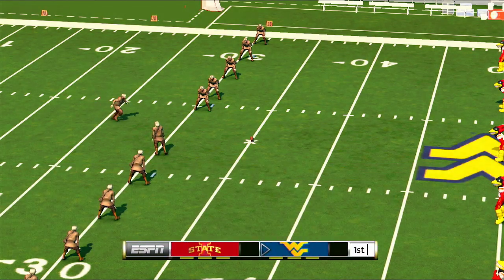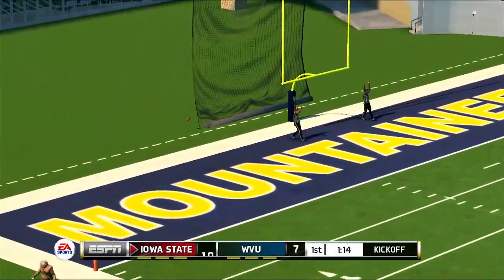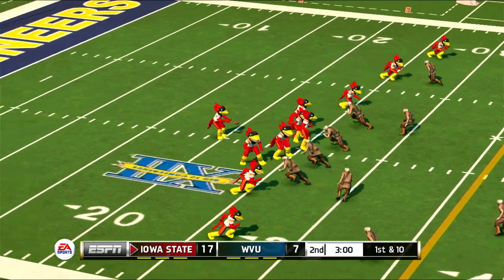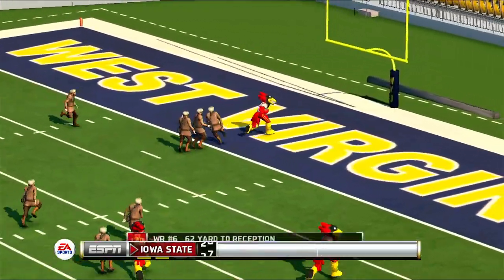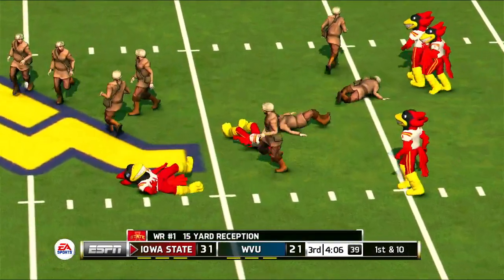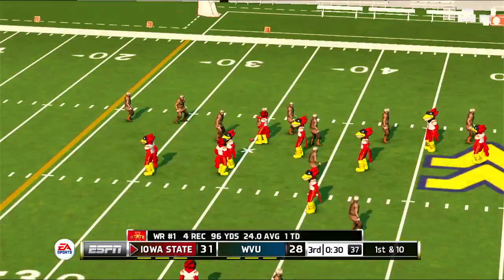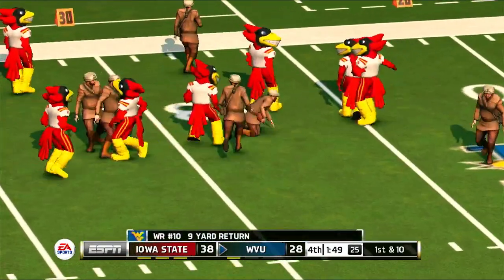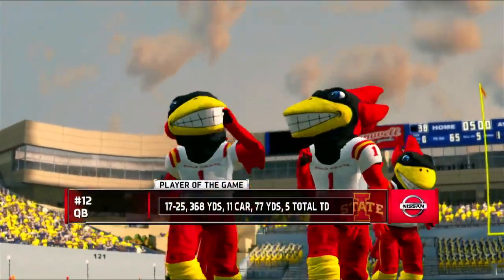CFB Mascot Mashup 2024 Season Week 7 Iowa State @ West Virginia